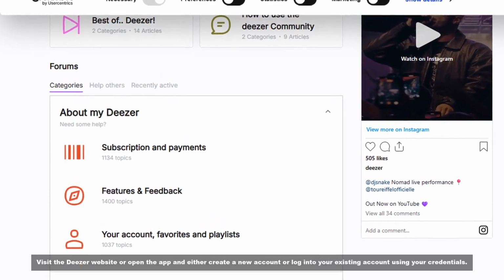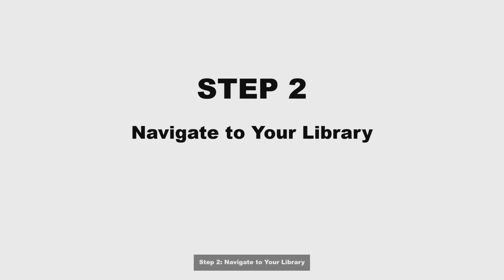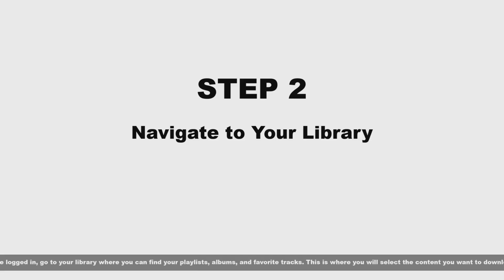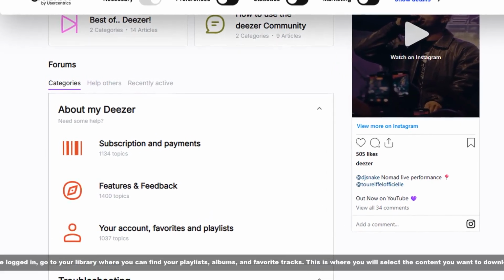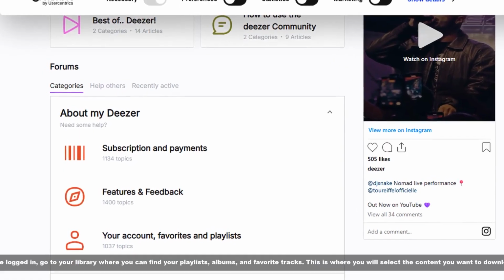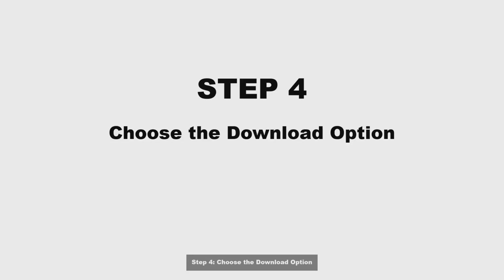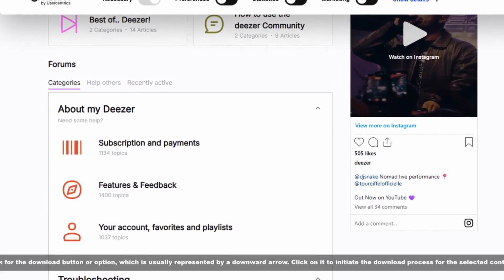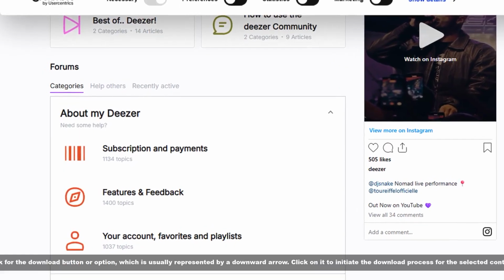How To Download Data From Deezer 2025 (2026)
In this video, we will guide you through the process of downloading data from Deezer in 2025. Learn the best methods and tips to easily access your music data and playlists.